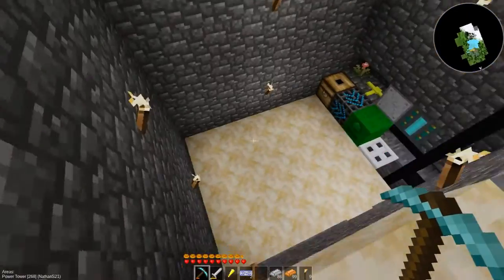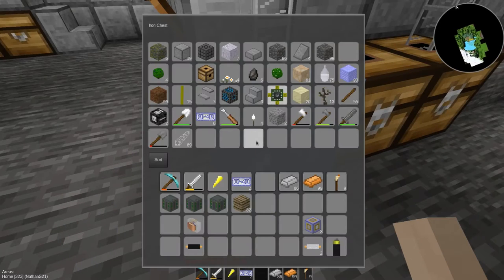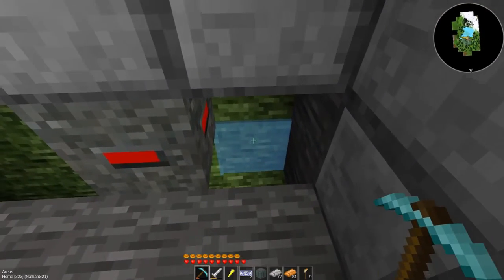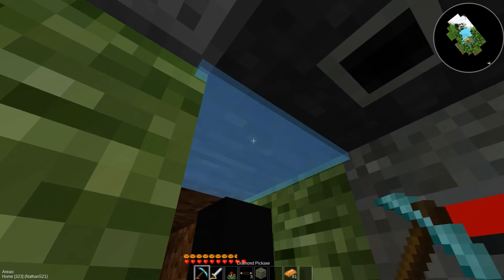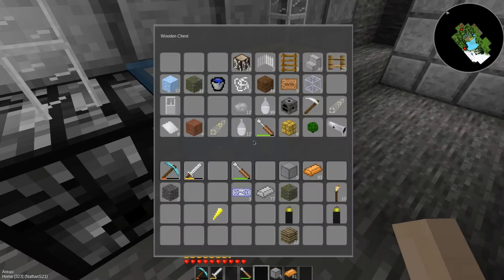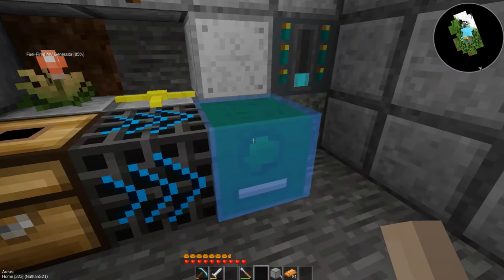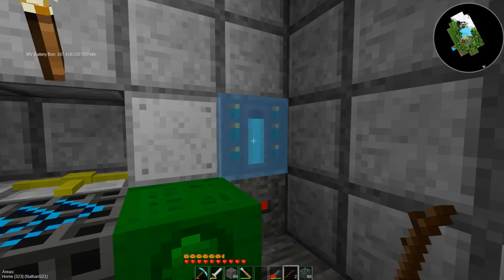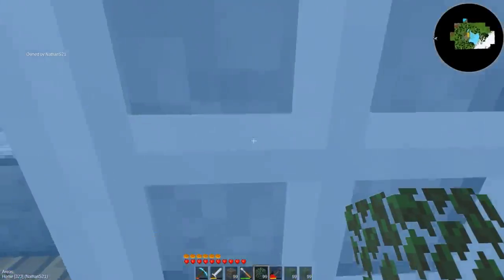Crank it like a Chainsaw | Xtreme-47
There are few tools better for bulk tree removal than a chainsaw.